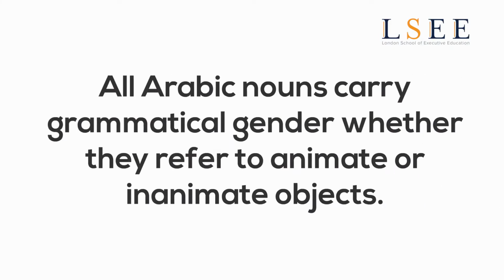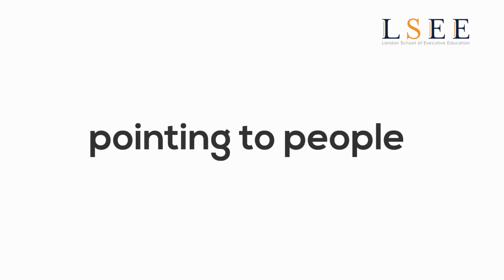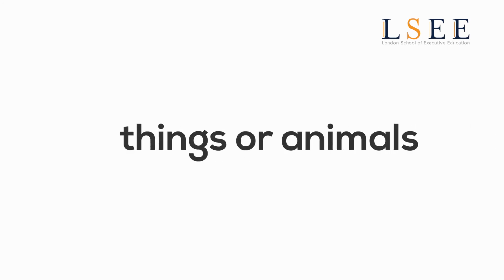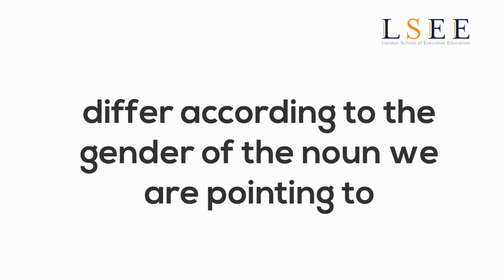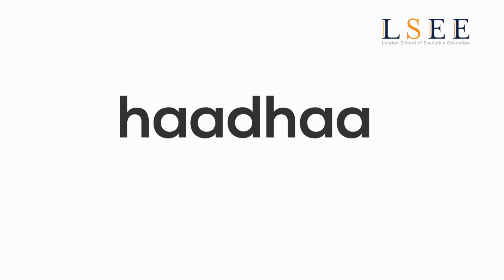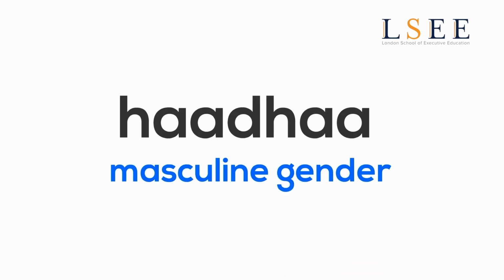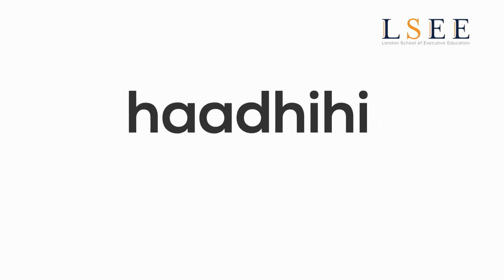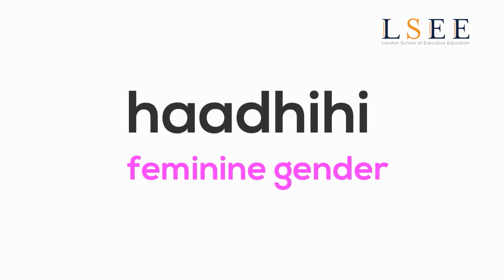Lesson 15 - Learn Demonstrative Pronouns In Arabic Language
In this lesson you will learn "Demonstrative Pronouns" In Arabic. This is the easiest and the fastest way to learn basic Arabic!

We are offering 160 short term internationally recognized language courses. If anyone is interested on following any of these courses. Go through the below link to check the details: